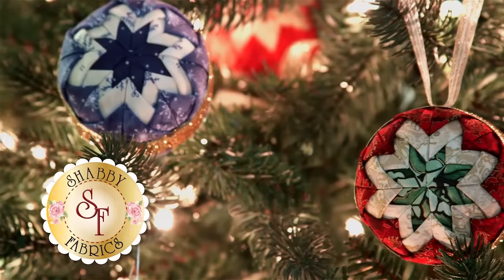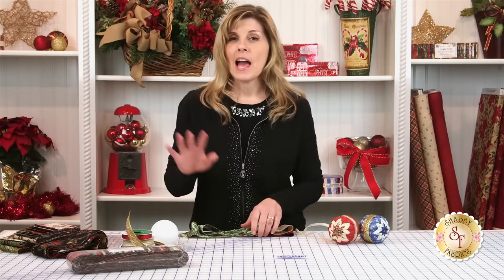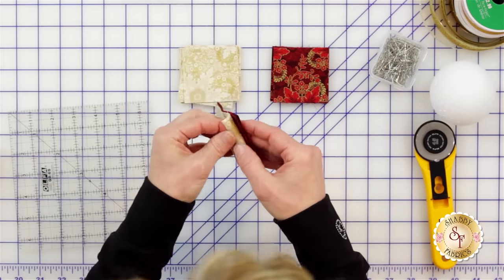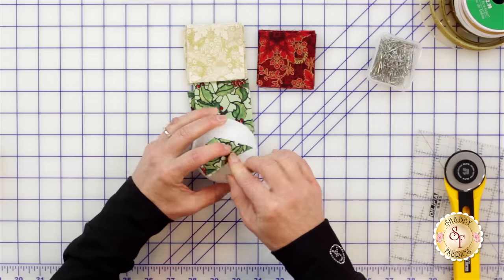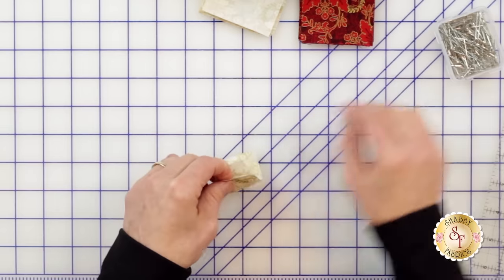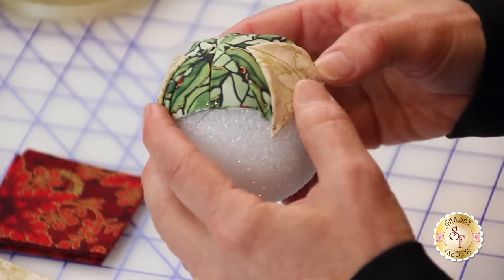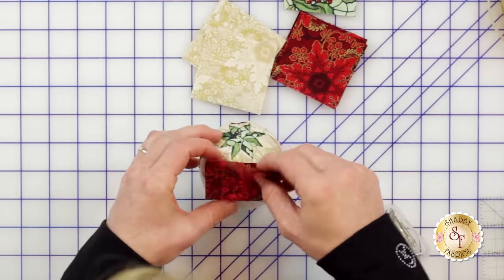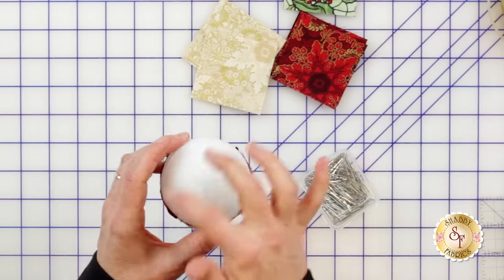No-Sew "Quilted" Christmas Ornament | with Jennifer Bosworth of Shabby Fabrics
Learn how to make no-sew "quilted" Christmas ornaments with Jennifer! The project is super simple with Styrofoam balls, two and a half inch fabric strips, and straight pins. So easy, fun and adorable! Check below for links to the products used in this tutorial.

- 3 inch styrofoam balls